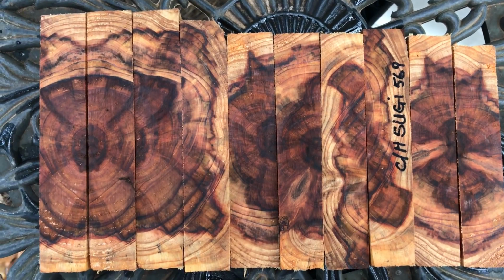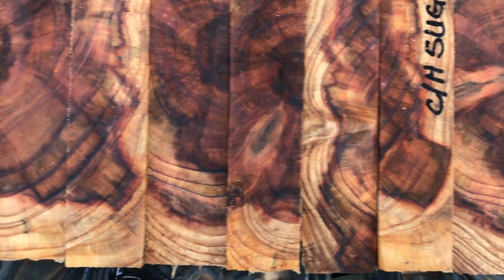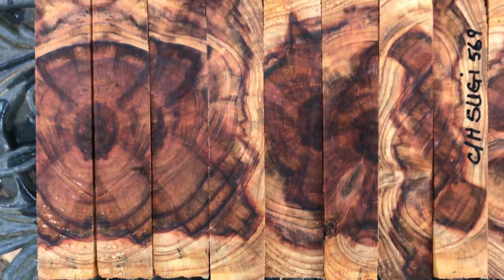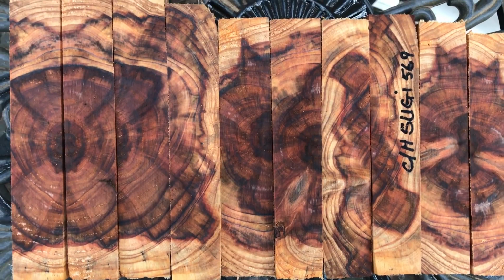Hawaiian Chocolate Heart Sugi Pine Pen Blanks Joelhawaiian eBay Auction 569